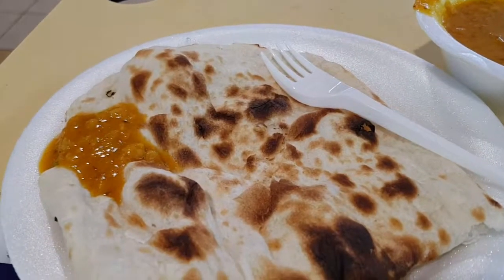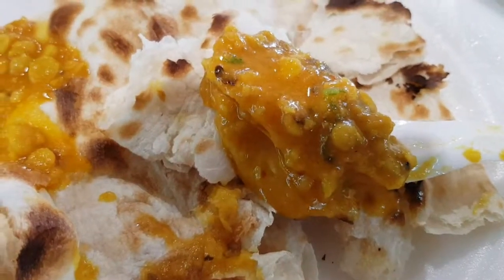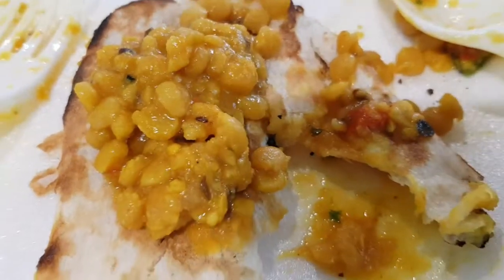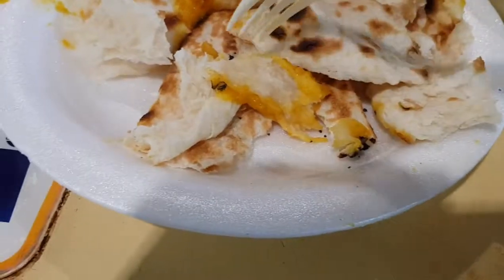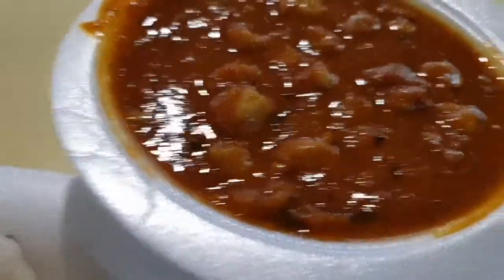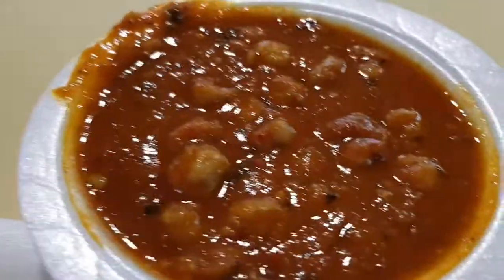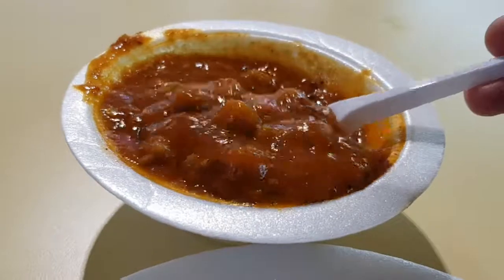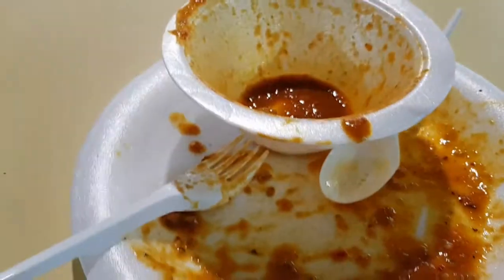Naan@Tekka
Shan-E-Punjab

This is the Punjabi food stall that sells naan and chapati.  There are various different sets to choose. I choose a plain naan ($1) and a bowl of dhal curry($2).

Naan is pre-made but still very hot when I taste it.  I suppose the turnover is very fast.  Dhai is very tasty with lots of herbs and spices.  There is also the unique taste of cilantro in it.  Simple and enjoyable lunch.

The stall is at the hub of Indian food varieties located at Tekka Centre.

Go there the second time to try the naan and channa masala.  A little disappointed that the naan is cold.  However, the channa masala is tasty and spicy.

I cannot emphasize more to say I hate using plastic utensils and styrofoam plate and bowls.  Do we have a choice ?

Title : Warm-Interlude